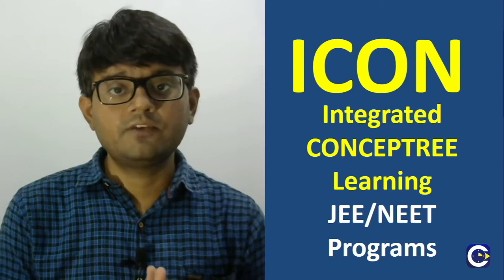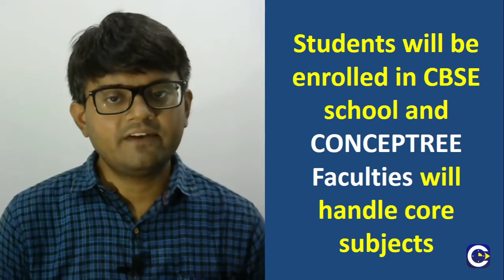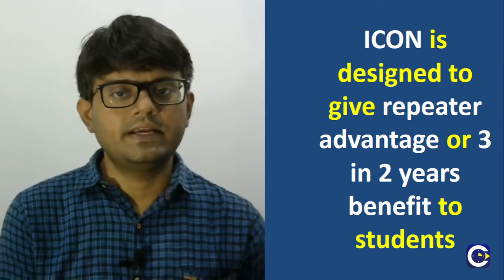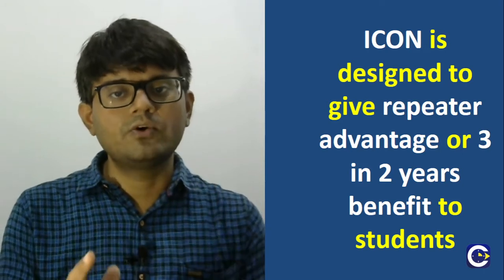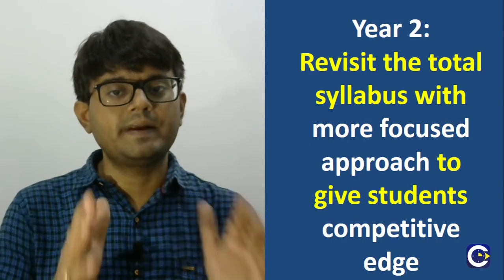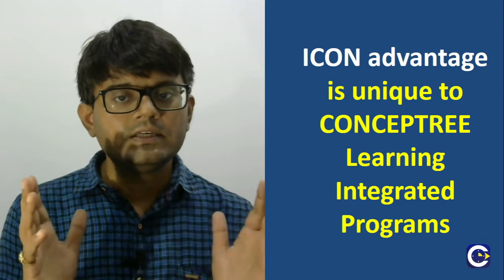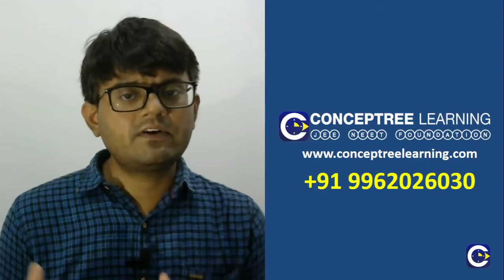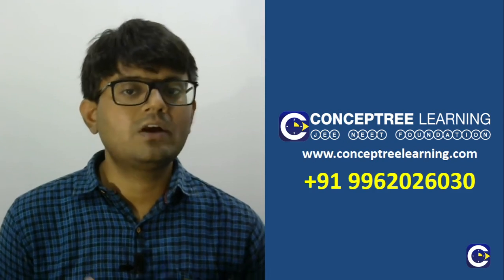CONCEPTREE Learning Integrated School Programs-ICON Programs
Are you a parent or student looking for Integrated School Program for +1 and +2 along with JEE or NEET Coaching?

CONCEPTREE Learning provides right opportunity for you with ICON Programs.

You can also access the online courses by downloading CONCEPTREE Digital App from the playstore,